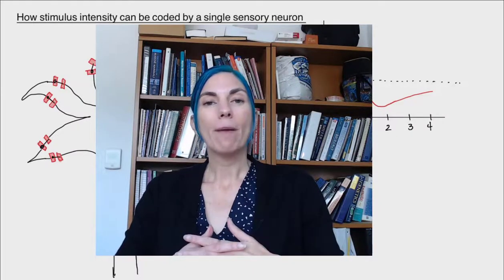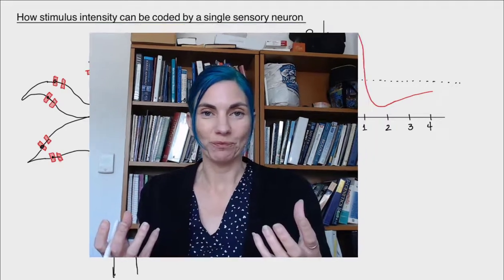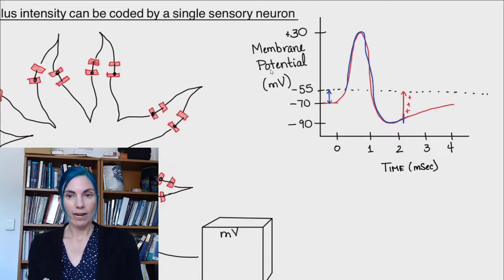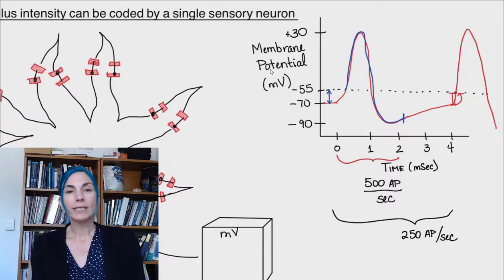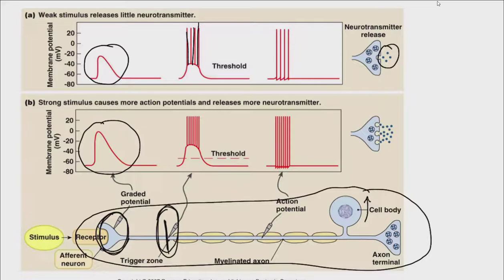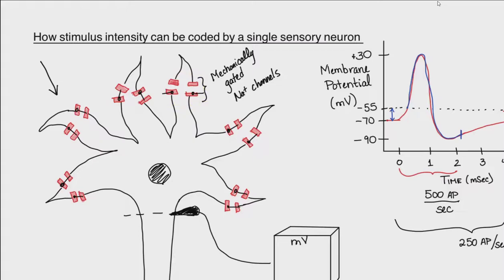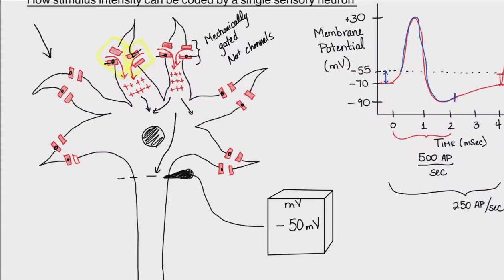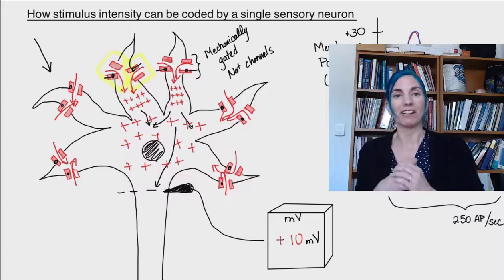Coding for Stimulus Intensity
Explores the value of the relative refractory period in coding for the intensity of a stimulus. A sensory neuron that detects pressure is used as an example.